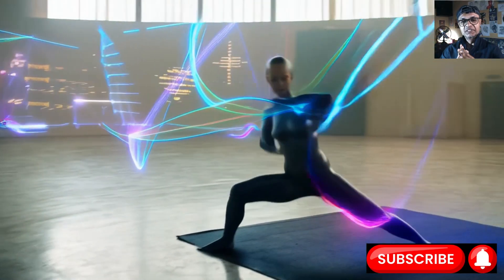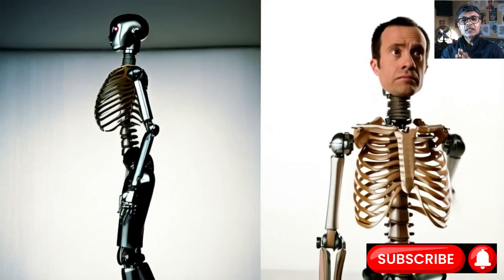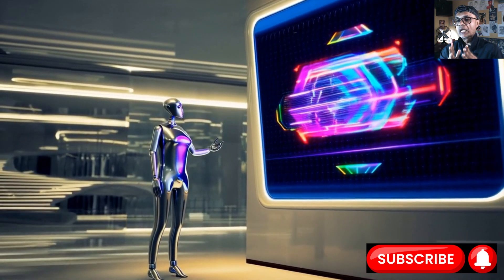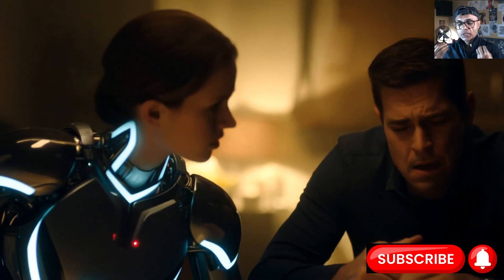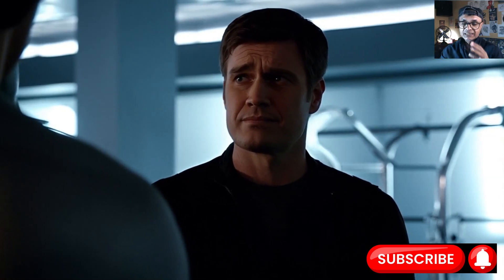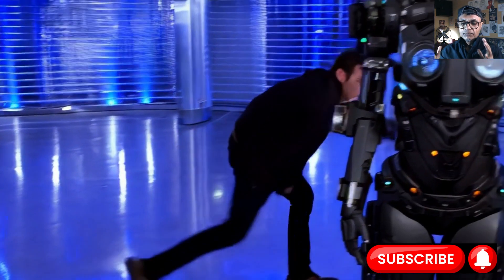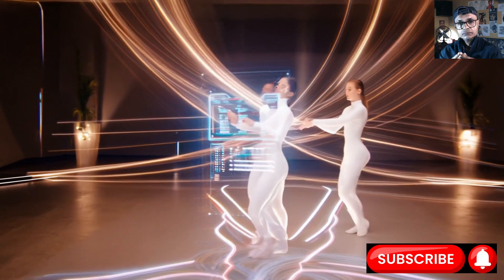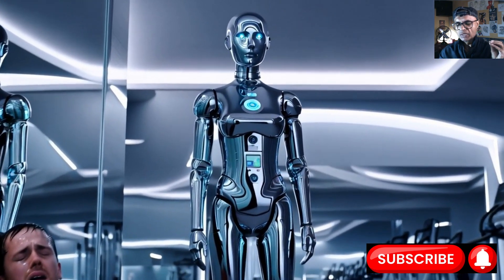How Robot Partner Tackles Pressure on Joints | Story of Resolver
Next time you see a robot arm performing a complex task, or an aircraft gracefully banking, or a piece of heavy machinery operating in a less-than-ideal environment, spare a thought for the rugged old explorer, the resolver. He’s likely in there somewhere, quietly doing his job, reading the magnetic fields, providing the essential positional feedback that keeps the whole show running smoothly, proving that sometimes, the oldest, toughest tools are still the best for navigating the world's roughest terrain. He might not be flashy, but he’s reliable. And in the world of mechanical motion, reliability is the richest gold of all.